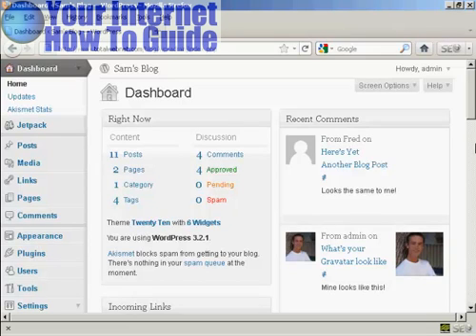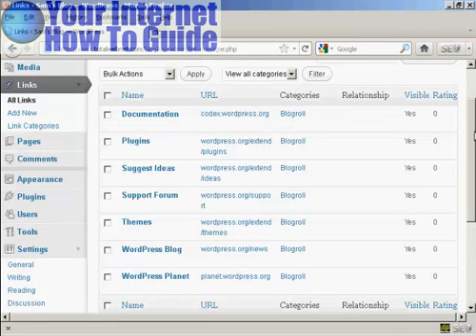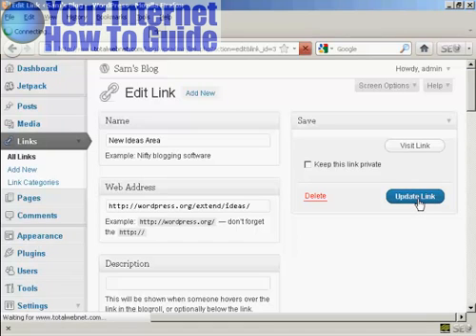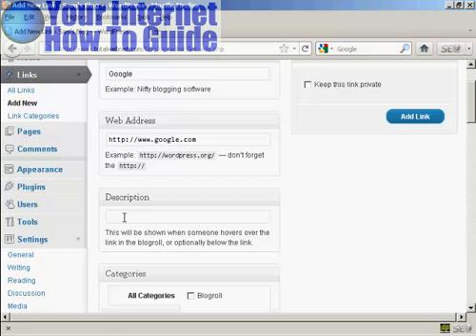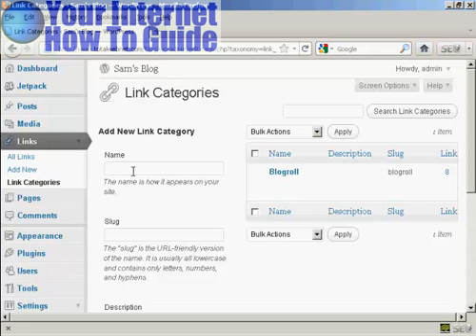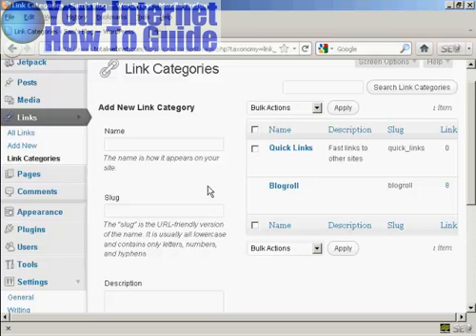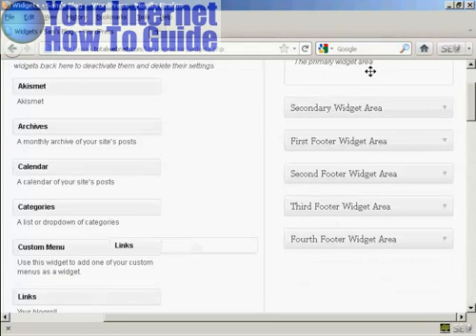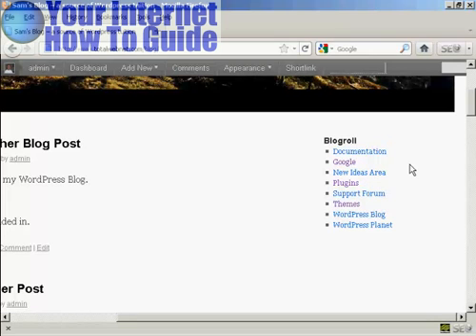Add and Edit New Links In Your Blogroll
how to edit as well as add new links in a blogroll